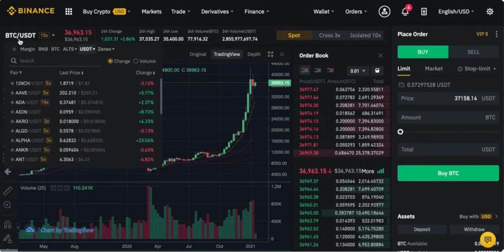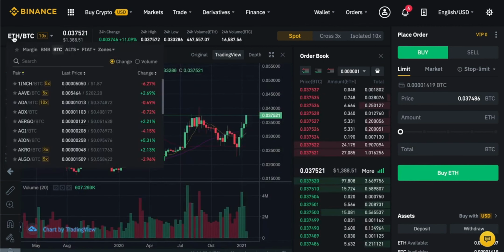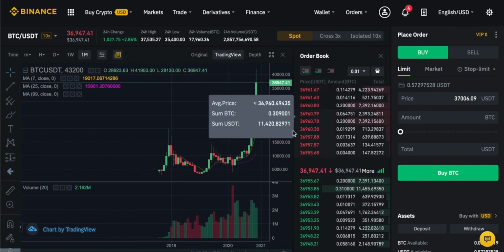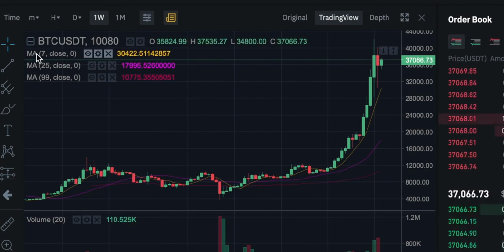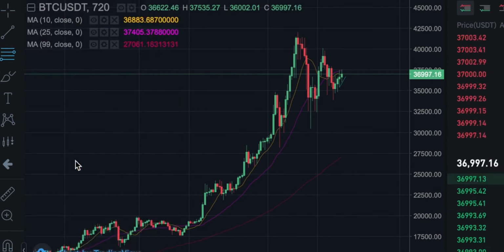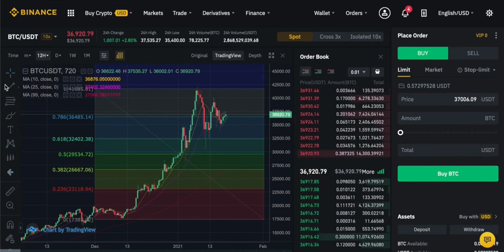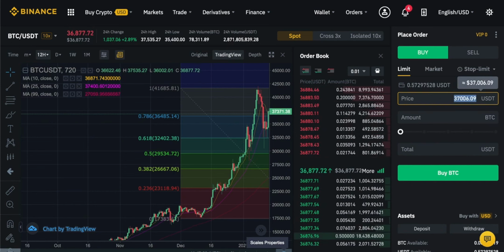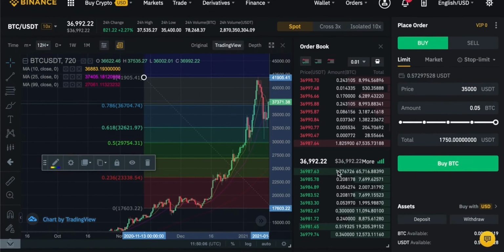How to trade Bitcoin on Binance for beginners - Simple cryptocurrency trading guide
How to trade Bitcoin for beginners - simple Bitcoin trading guide. Learn how to trade Bitcoin, simple charting techniques, how to trade a cryptocurrency pair, how to enter Bitcoin limit orders, and more.

Cryptocurrency trading tutorial for beginners - learn how to read a crypto trading screen, simple TA and charts, how to enter limit and market orders to buy Bitcoin and how to navigate a trading scree on Binance